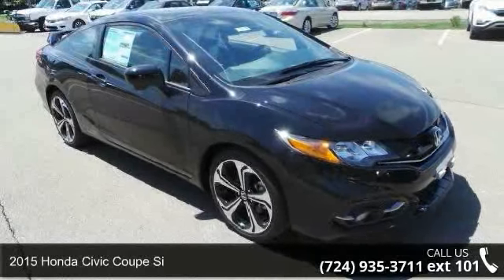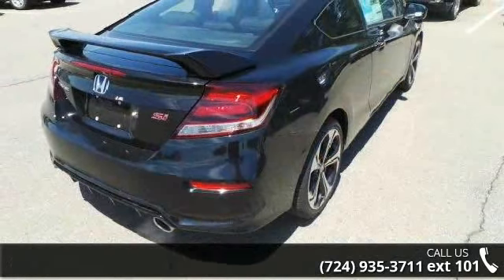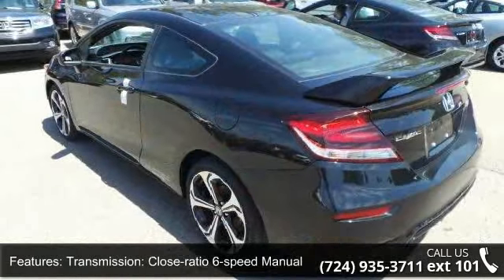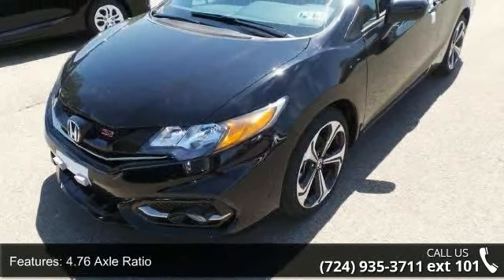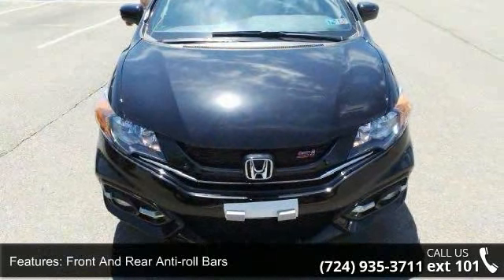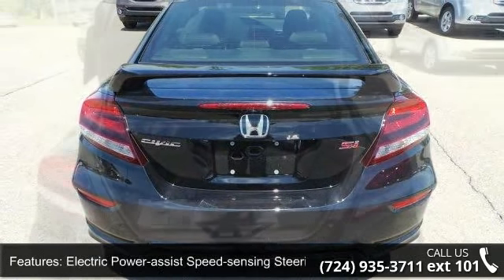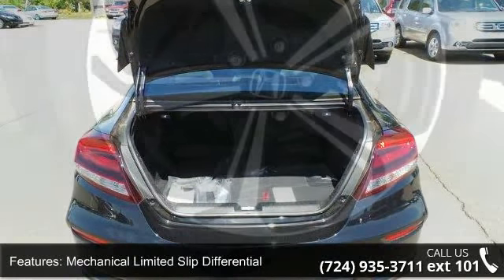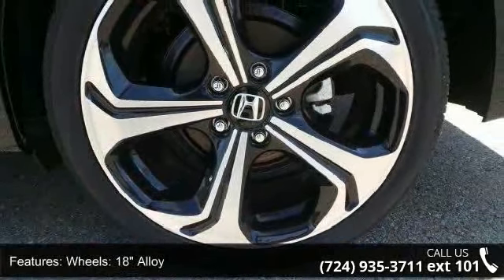2015 Honda Civic Coupe Si - Baierl Honda - Wexford, PA 15090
The Honda Civic is back to rest the critics of the past. Whichever Civic you choose, you'll find the technology and refinement to make the journey more exciting than the destination. A new front grille and headlights adorn the front end, while new taillights help you stand out from behind. Add to that its wheel options and you've got the sleekest Civic yet. The 1.8L i-VTEC engine uses state of the art engineering technology to produce an impressive 143hp, yet it still receives excellent fuel-efficiency ratings and a Partial Zero-Emission Vehicle rating, all on regular gasoline. The continuously variable transmission allows the engine to always operate at the most efficient rpm level, enabling maximum efficiency under all driving conditions. There is also a Hybrid available with 44cty/47 hwy MPG ratings as well as the performance minded Si with a 205hp engine.